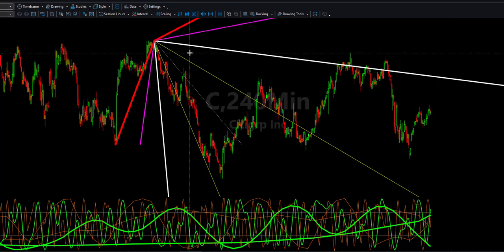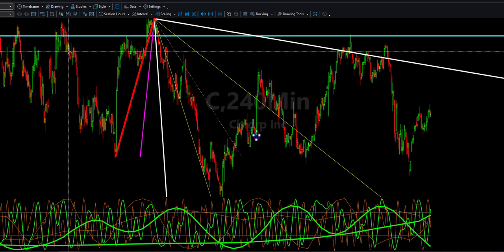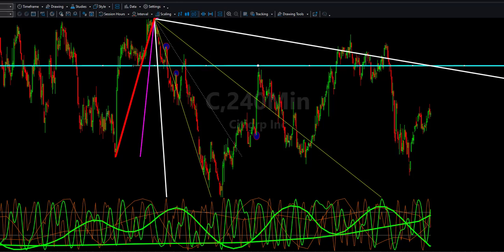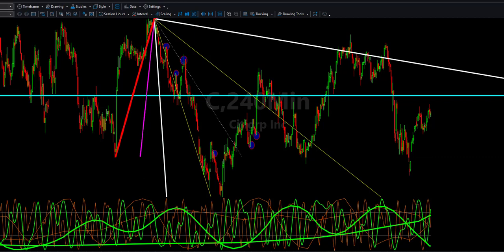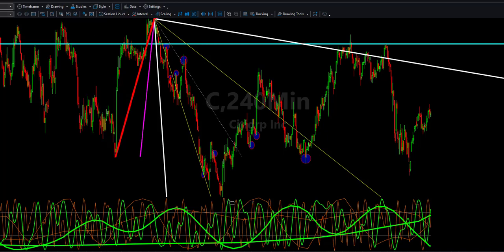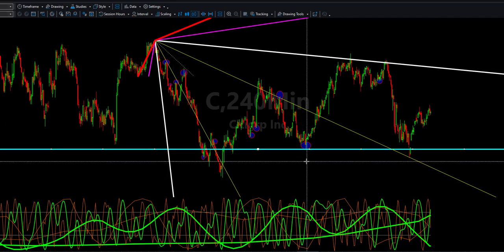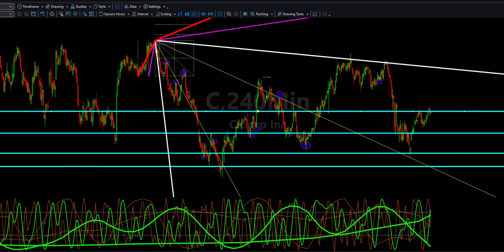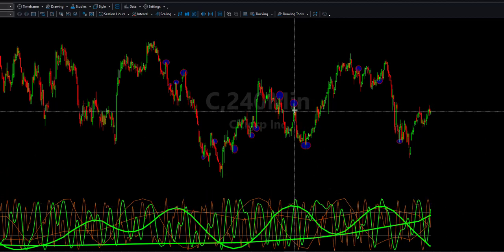Lazy Pivot Timer Using Gann Angles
How To Use Trendlines - Gann Lines - Predict Every Pivot Lines to TIME the PIVOT Creation! Easy startup Model.